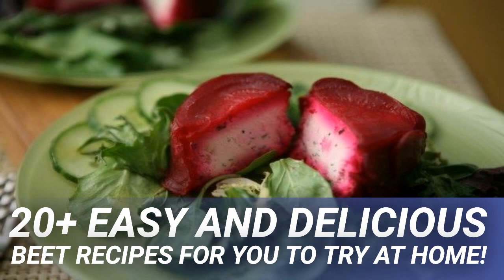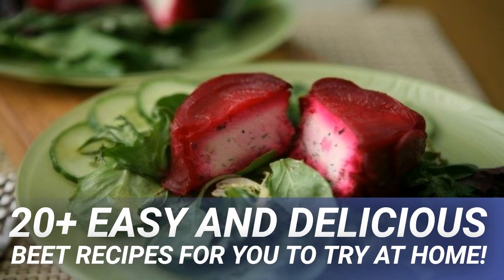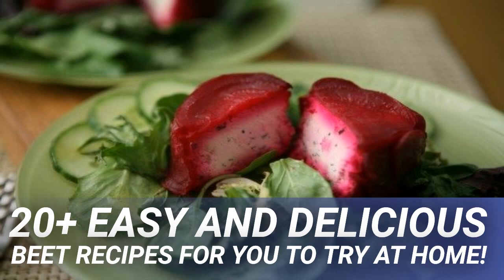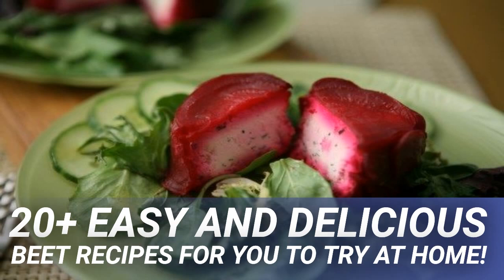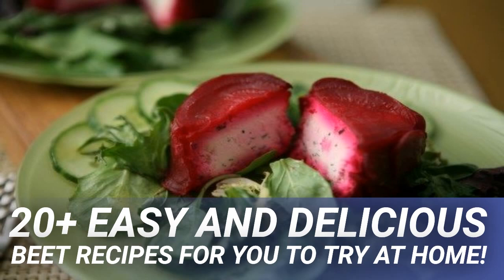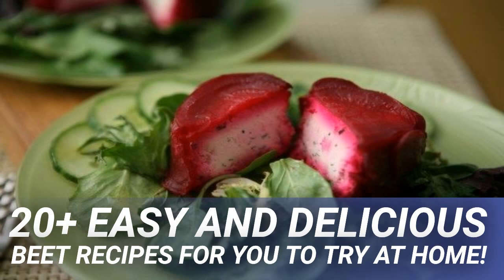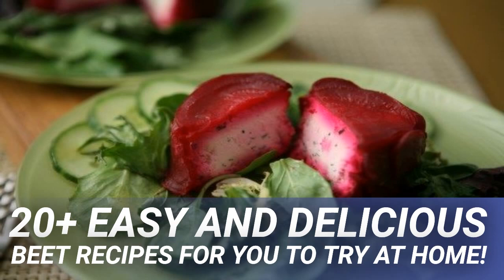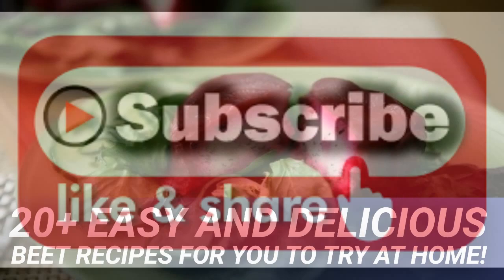20+ Easy and Delicious Beet Recipes For You To Try AT Home!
20+ Easy and Delicious Beet Recipes For You To Try AT Home!

Beetroot, commonly called beet has reached popularity as a super food rated as a highway to health after studies claimed that it improves athletic performance, increases blood flow and lowers blood pressure.

The appealing nutritious red beet can be juiced up too. The beetroot like many other vegetables is a source of nutrients minus the fat-with added protein. The carbohydrate profile of beetroot is unique. They contain a huge percentage of sugar, but have half of the total carbs of starchy veggies like potatoes. Because of the low carbs and fiber content of 3 grams, the effect on blood sugar levels stay moderate.

If the beets you have still have greens attached remove them as they drain liquid from the beet. Do not throw these greens away. They are edible .

Folate helps to synthesize DNA and protein and DNA. It is therefore essential for the growth of new cells. A folate deficiency can result in anemia as red blood cells do not reach maturity. Folate also helps to prevents cardiovascular disease. A cup of cooked beetroot supplies one-third of the daily recommended folate (136g)

Manganese is necessary for the cartilage and bones and achieve the resiliency to hold up without breaking. One cup of fresh beets is equal to 23 percent of the recommended daily allowance

Sufficient potassium helps with blood pressure. A cup of boiled beets has 11 percent of the recommended daily allowance .

Whether you like them sweetly roasted, pickled , or crunchy chips, there is scrumptious beet recipe for all. Fresh beets take about 30 to 60 minutes to cook, depending on the size .

Mix beet slices with some celery and apples. Add a vinaigrette dressing in sumptuous mushrooms, green peas and sunflower seeds,topped with fresh dill and yogurt.

Equal parts of cabbage and beet and cabbage. Shred beets. Shred the cabbage. Add one navel orange, peeled and chopped.

Beet and ginger are a killer combination. Use equal amounts of carrot and beets. Add in the minced ginger to the mix; mix in some peanut oil, lime juice , and cilantro .

Boil the beets whole and untrimmed with lemon juice (place whole lemon halves in the water after juicing them), until tender. Drain the beets, cool them and peel. Slice the beets thinly and place in a bowl. Beat the goat cheese with some whipping cream until there is smooth mix . Add remaining ingredients and season.Place a single beet in muffin tin cups and place the goat cheese mixture topping with a beet slice. Chill for two hours and serve

Frosting : 1/2 cup + 2 Tbsp unsalted butter,1 cup sugar,¾ cup Dutch process cocoa powder,¾ cup whipping cream,1 tsp vanilla extract,½ tsp salt

Set the oven to preheat at 350 F. Grease cake pans .Sift the flour . Add cocoa, sugar, salt and baking powder. Add the butter and mix . Add vanilla and eggs . Add the beet mix and hot water . Place in cake pan and bake for 35 minutes. Coat with the frosting mixture.

Heat a non-stick skillet adding butter and maple syrup in brown sugar. Simmer until a golden syrup forms. Add the cooked, peeled beets to the syrup and continue to cook until most of the sauce is evaporated and the beets start to caramelize. Turn the heat off and season the beets with sea salt and pepper to taste. Sprinkle the candied beets with the sliced chives and serve family style for that perfect family meal.

Stir pomegranate juice with lemon juice and Dijon. Whisk in 2 tbsp (30ml) olive oil. Season with ¼ tsp salt and pepper.Preheat oven to 350ºF. Peel beets. Cut small beets in half, and large beets into quarters. Toss with 1 tablespoon (15 mL) olive oil, cumin, remaining salt and pepper in a large bowl. Transfer to a parchment-lined baking sheet and cover loosely with foil. Bake for 40 minutes, or until tender. Remove from oven. Combine kale with feta and walnuts in a large bowl. Add vinaigrette and toss to coat. Divide salad between plates. Slice beets into ¾-inch wedges and place over salad.

Risotto: 2 Tbsp olive oil,1 cup diced leeks, washed well,1 cup Arborio rice,½ cup dry white wine,juice of 1 lemon,2 cup coarsely grated fresh beets,2 tsp chopped fresh thyme,2 tsp chopped fresh tarragon,3 cup vegatable stock,salt and pepper

Fricassee: 1 ½ lb(s) asparagus, cut into 1-inch pieces,1 Tbsp olive oil,1 cup diced leeks, washed well,½ lb(s) button mushrooms, quartered,1 tsp chopped fresh thyme,1 tsp chopped fresh tarragon,salt and pepper, lemon juice, to taste, chopped chives, for garnish

For the risotto, heat a heavy-bottomed pot over medium heat and add the oil. Add the leeks and sauté until they are tender, about 5 minutes. Add the rice and sauté for another minute, then add the wine and lemon juice, simmering while stirring until it has all been absorbed. Add 1 cup of the vegetable stock, the grated beets, thyme and tarragon and reduce the heat to a gentle simmer. Stir the rice frequently,…